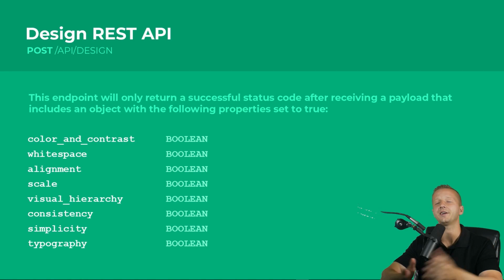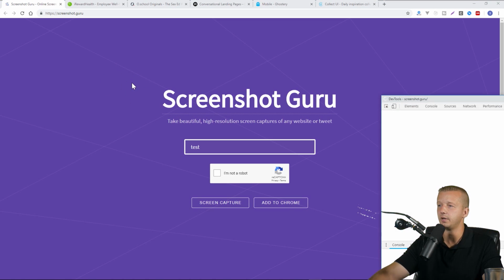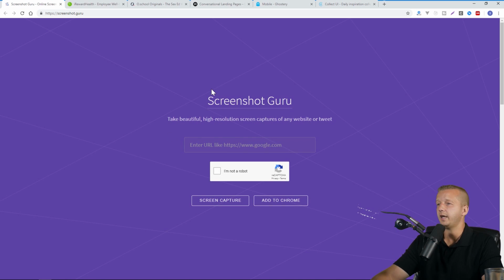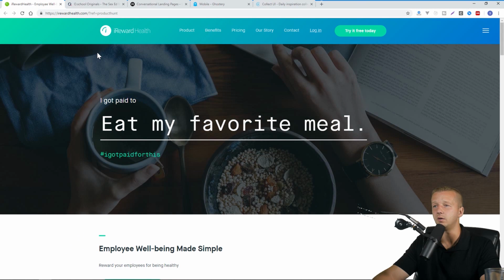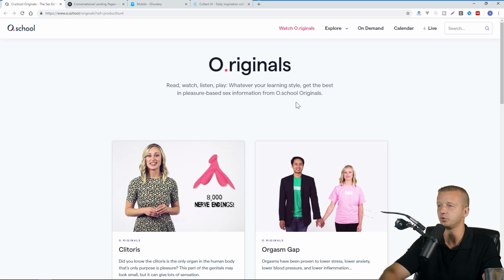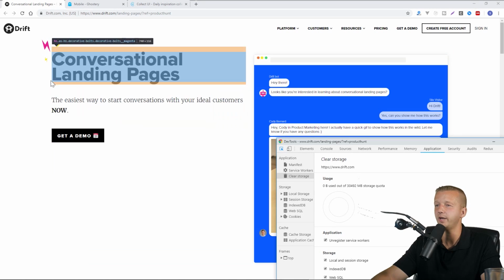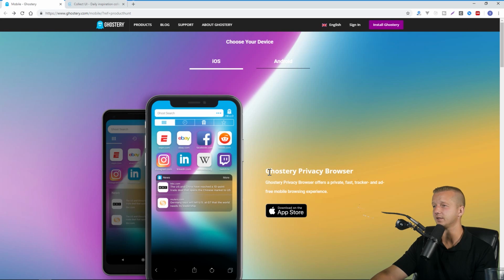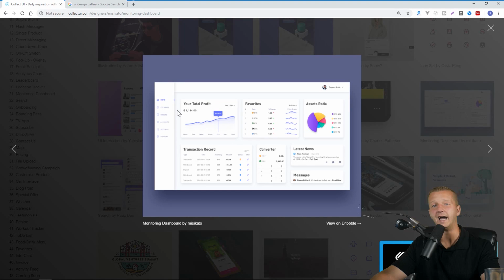"As a developer how can I become a better designer?" ANSWERED!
Today's Question: Are you a better designer or coder?
-- On a recent post in /r/javascript, someone asked the question "As a developer how can I become a better designer?" I figured I would put this video together to answer that question in a format that only a developer could understand. We'll use a fictional REST API with a payload of data that YOU MUST POST every time you work on your UI designs!  Sound strange?

Using this method will help you ultimately create websites, apps and UI designs in general that look more and more professional as you gain experience. This will ultimately help you go from developer and more into the world of full stack development.